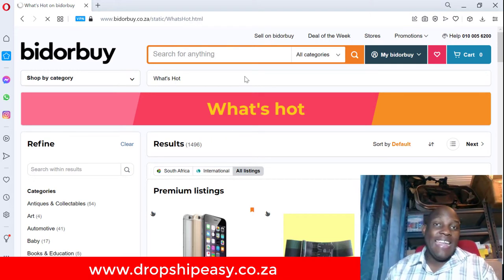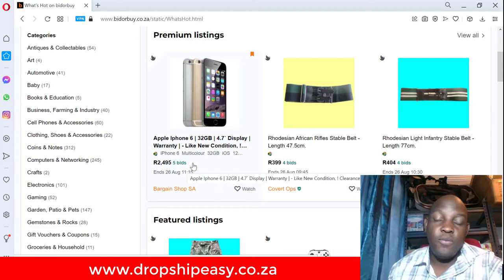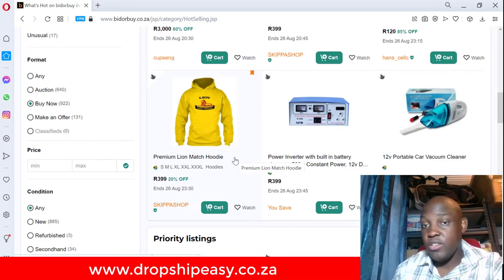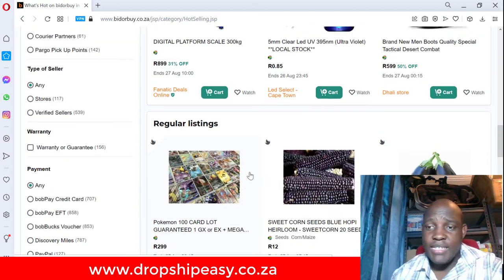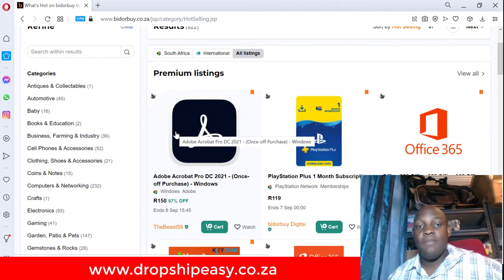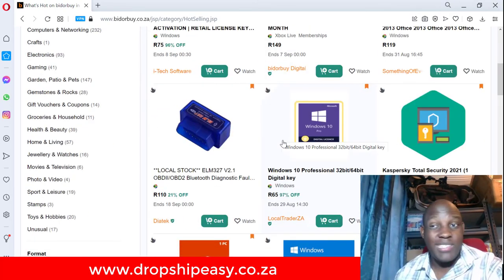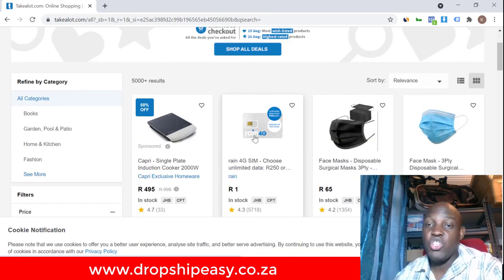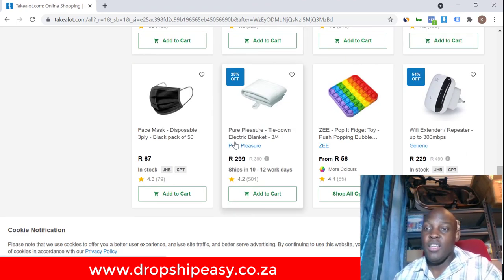How to find Product to Dropship in South Africa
In this video I am going teach you how to find products to dropship in South Africa.
ABOUT
Keith Moletsane is a South African entrepreneur, eCommerce and digital growth consultant who empowers his audience through knowledge sharing. This is because I am an avid problem solver and researcher who is able to provide actionable steps forward for building and growing sustainable businesses within the digital space.

RESOURCES MENTIONED:
► FREE Training on how to make R10 000 per month with Bid or Buy
► How I make R100 000 per Month Drop shipping in South Africa
NEED HELP WITH COACHING:
► Book 1 on 1 Coaching session via ZOOM for only R485 per 45min session + get my bid or buy Course for FREE

I am not a financial advisors.  In order to make the best financial decision that suits your own needs, you must conduct your own research and seek the advice of a licensed financial advisor if necessary.  Know that all investments involve some form of risk and there is no guarantee that you will be successful in making, saving, or investing money; nor is there any guarantee that you won't experience any loss when investing.   Always remember to make smart decisions and do your own research!